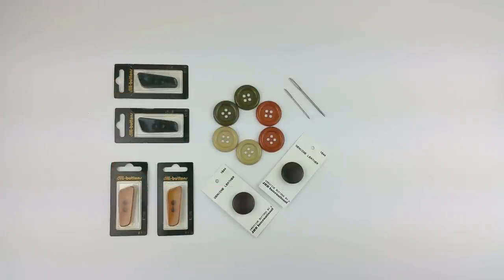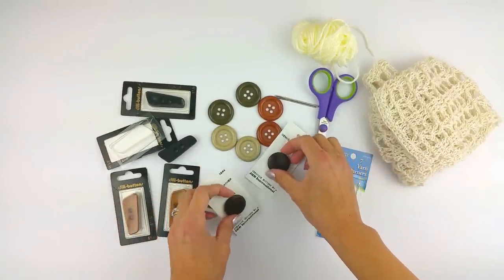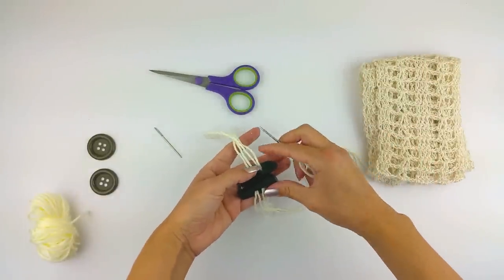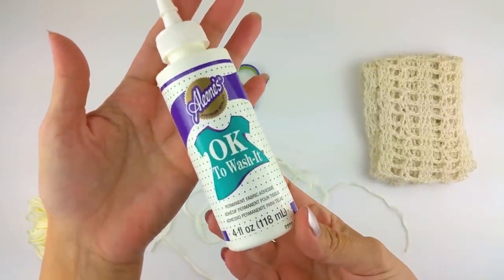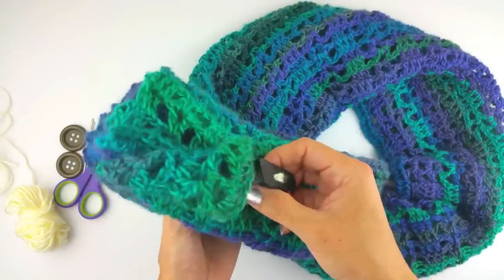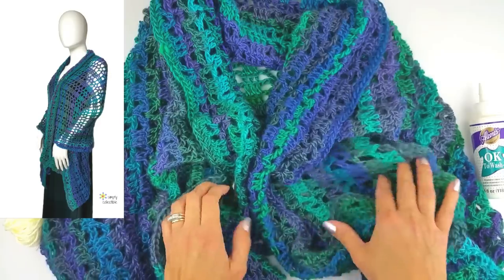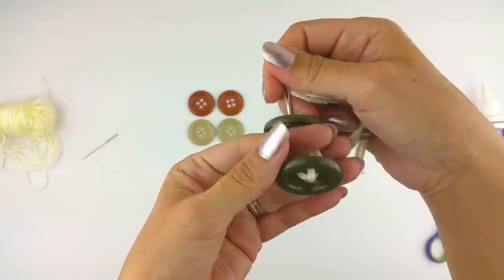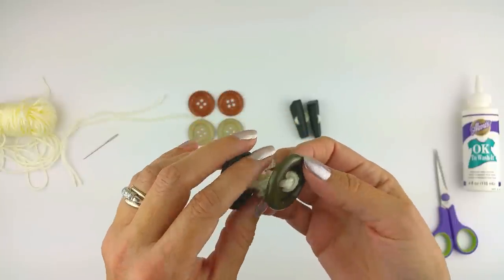How to make a Shawl Toggle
I'll be updating links for the patterns in the description as they become available.